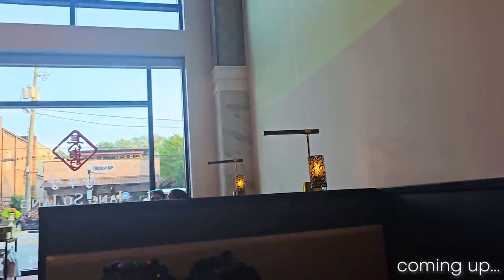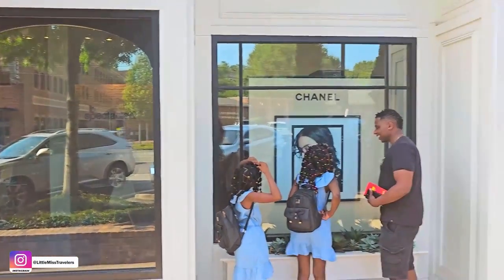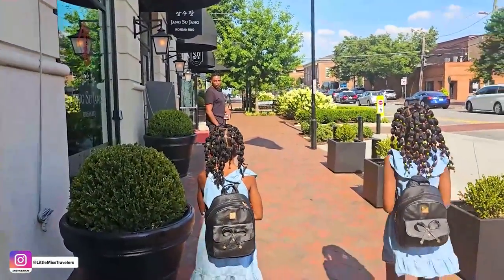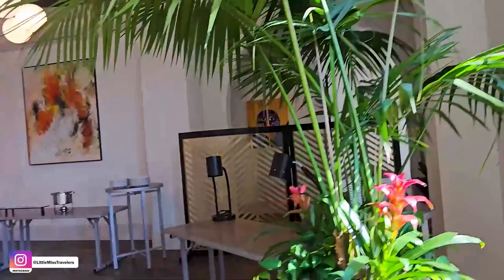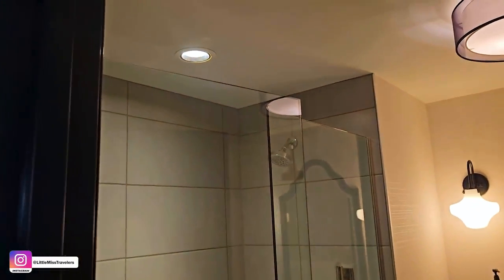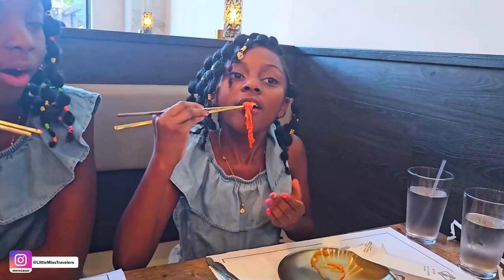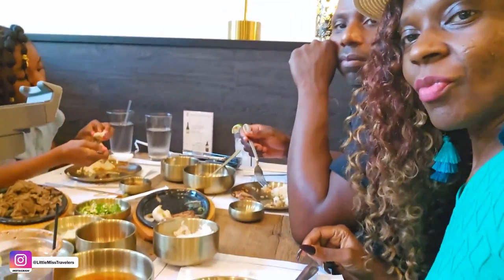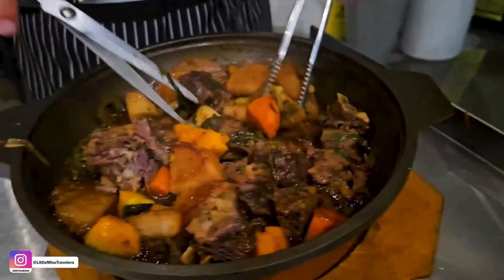Hamilton Hotel in GA Curio Collection by Hilton & 1st Time Tasting Korean BBQ - Restaurant Review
Ever been to the rich town Alpharetta in Georgia?. It's one of the most beautiful cities not often discussed. We absolutely loved this Korean BBQ place so much that we went 3 times, 3 days in a row..😅😅

The hotel is the Hilton Curio collection. Watch our 1 bedroom 2 queen beds room

➥ABOUT US:
We're Brooklyn and Lexington. Brooklyn is ♎ Libra and Lexington the ♊ Gemini. We're the Afro-Canadian-Caribbean-Americans. Our mummy is Capricorn ♑ and daddy Aquarius ♒. We currently live in Virginia and we love Virginia